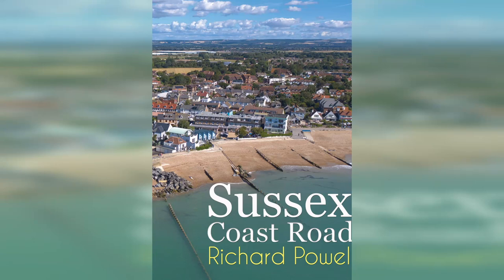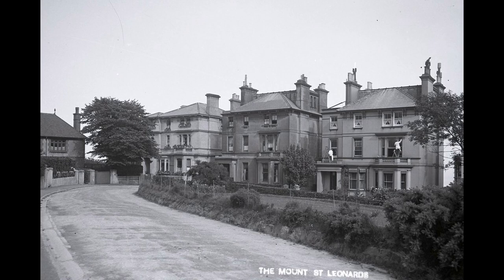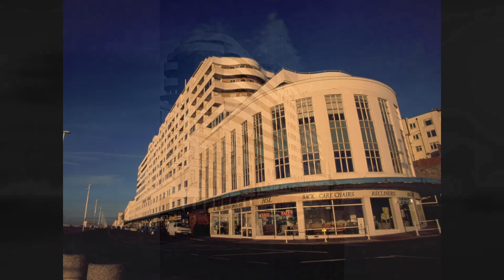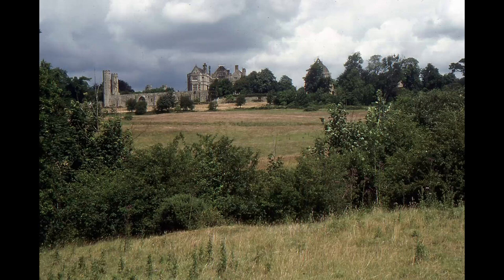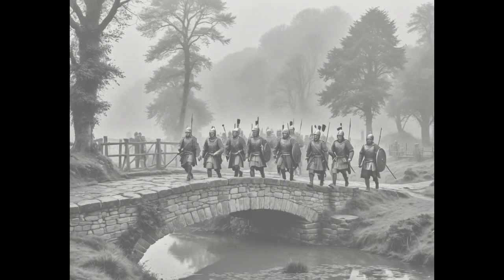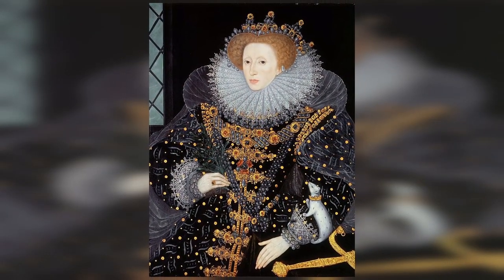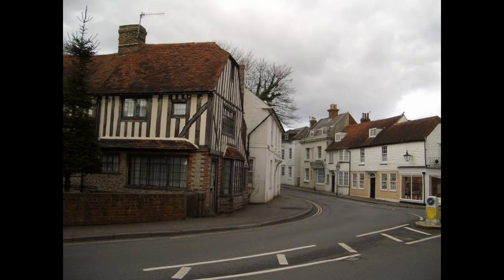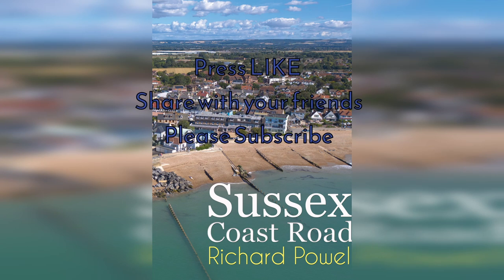Sussex Coast Road Ch 3 - St. Leonards to Bexhill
Chapter three of the Sussex Coast Road along the English Channel. This one takes us from St. Leonards to Bexhill. We go through 200 year old seaside towns and explore the history of centuries old battles. Come on along and explore. The book this is based on will be published sooner by UP Publishing.
If you link this one, try my first one, Stane Street, the Roman road from Chichester to London.

0:00 Intro
0:23 St Leonards
1:42 Marine Court
2:14 Pier
2:49 Battle of Hastings
3:25 Glyne Gap
4:39 Bexhill
5:21 De La Warr Building
6:05 Bexhill Old Town